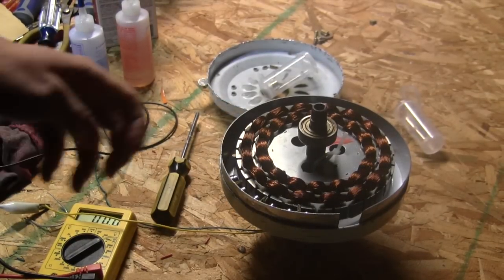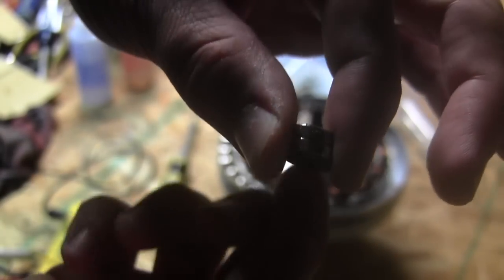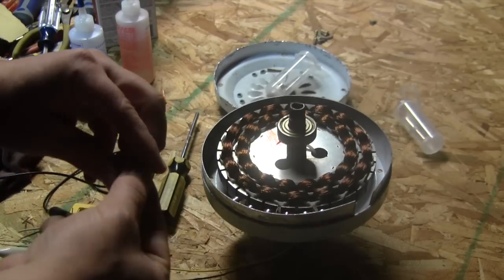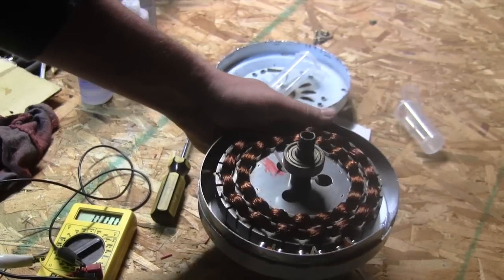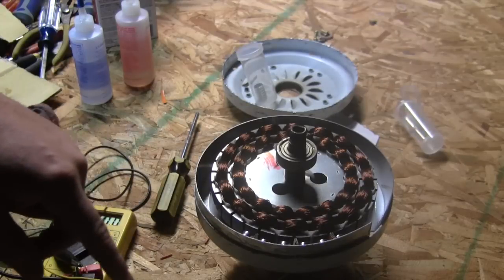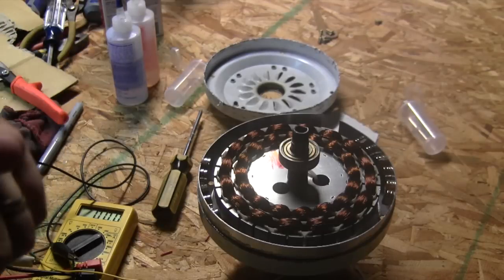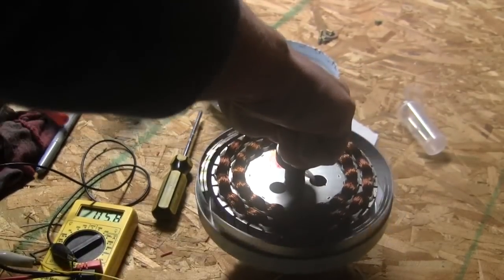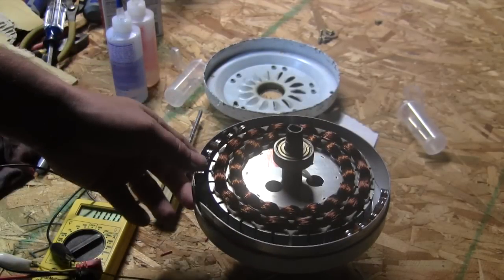Ceiling Fan Wind Turbine: Part Three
Turn old unused ceiling fans into a useful energy producer. Part Three shows how to orient/place the magnets inside the ceiling fan housing to achieve a voltage reading.